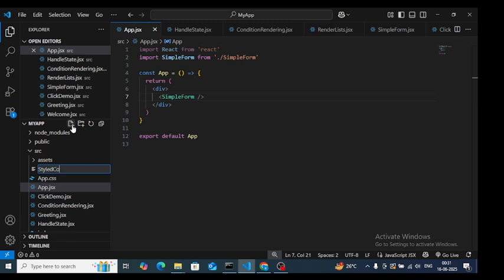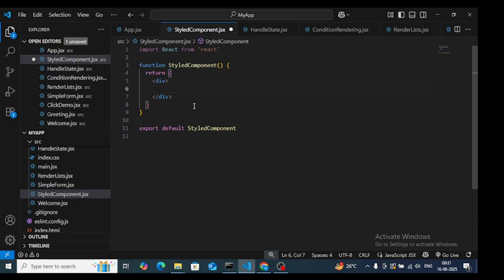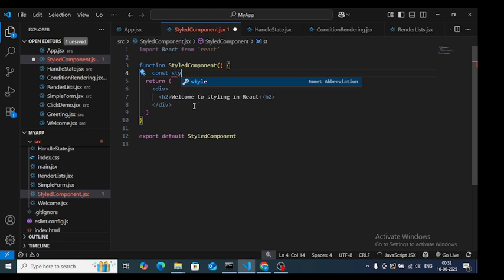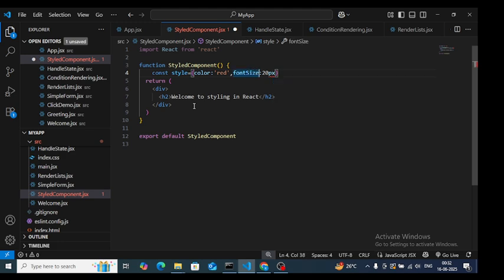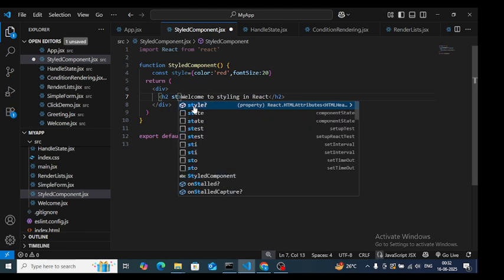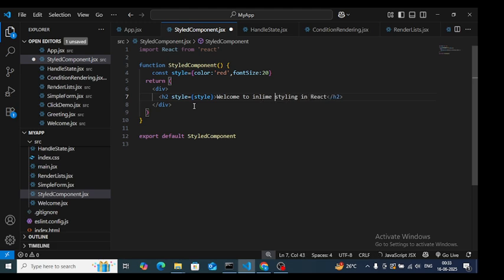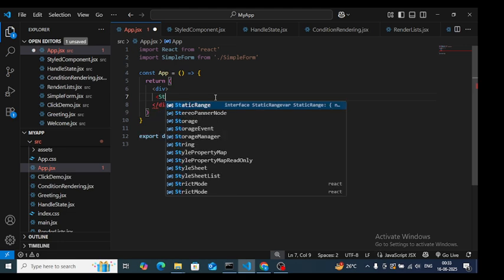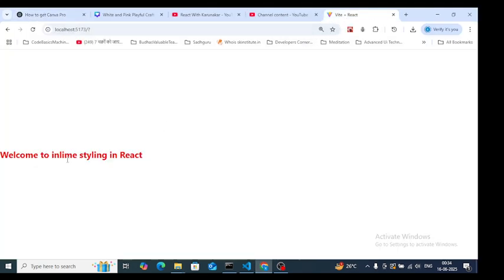Inline Styling in React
Inline Styling in React | Style Your Components Quickly

In this video, you’ll learn how to add inline styles in React components — the fastest way to style elements directly using JavaScript objects. Perfect for beginners who want to understand how styling works inside JSX!